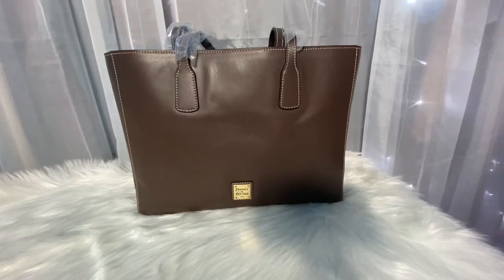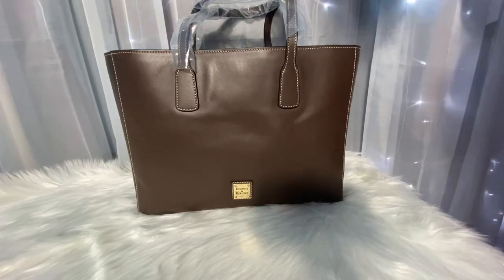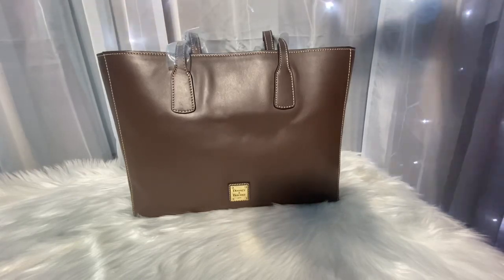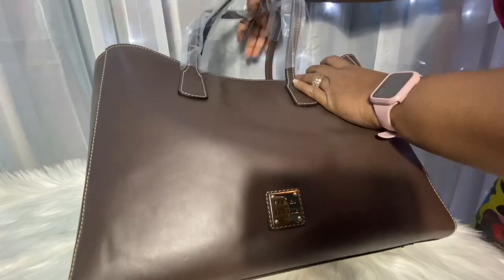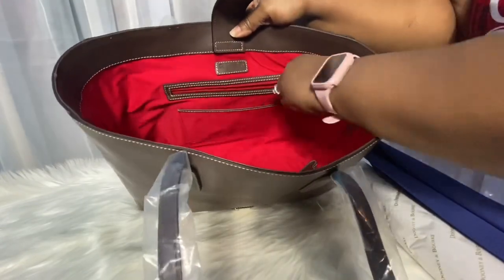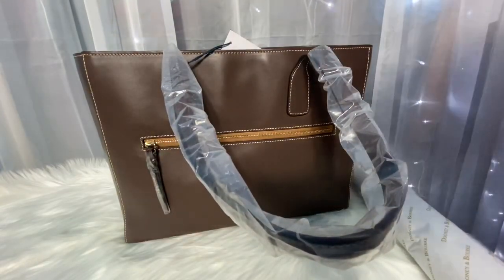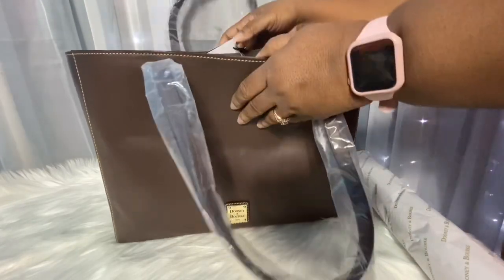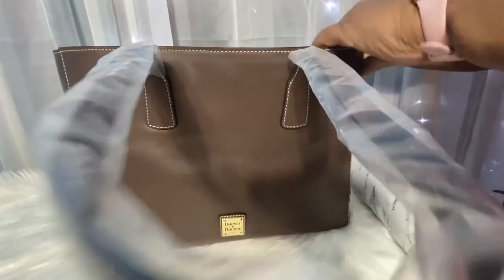First Impression | Dooney & Bourke Large Ashton Tone in Wexford Leather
My initial thoughts on The Large Ashton Tote in Wexford (smooth) Leather.